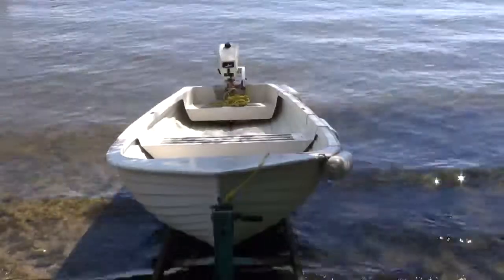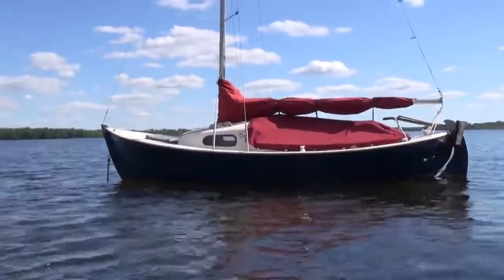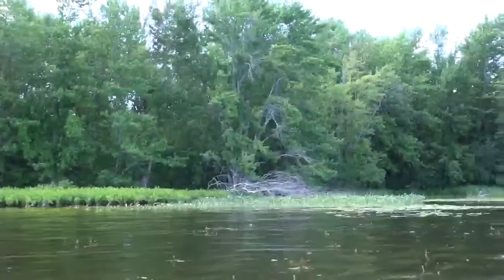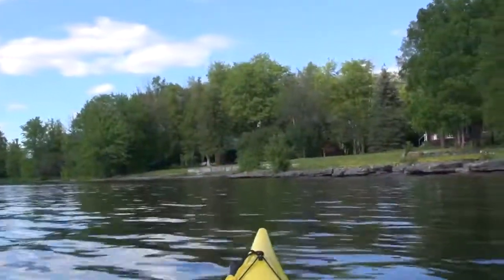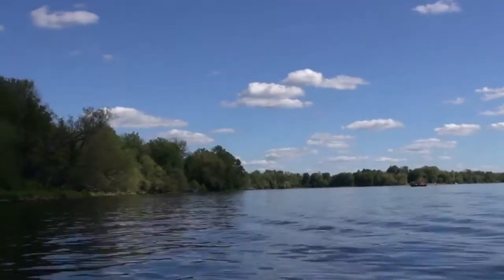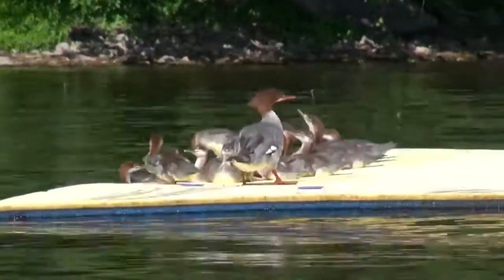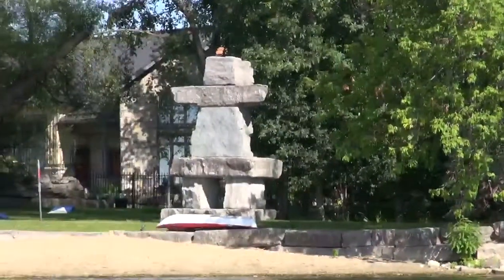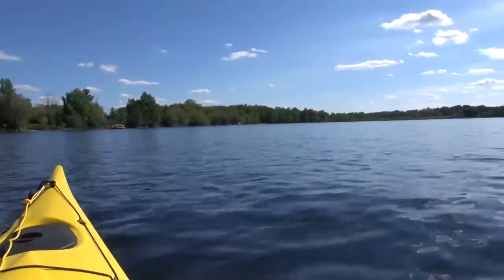Nordica16 & kayak on Mississippi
Meanderings on the Mississipi.  July 2021 Nordica 16 & flat-water kayaking on Mississippi Lake.